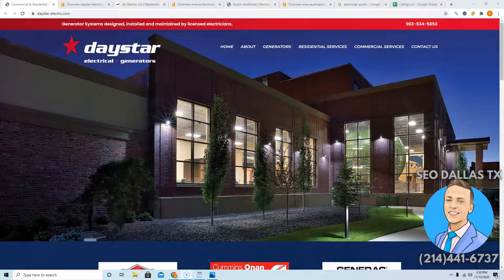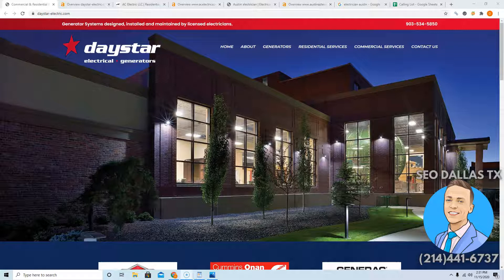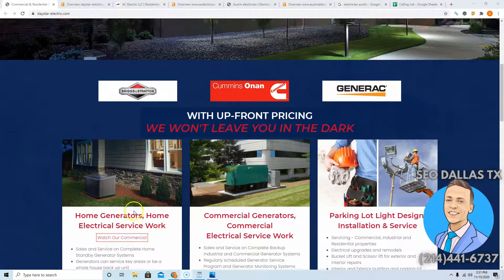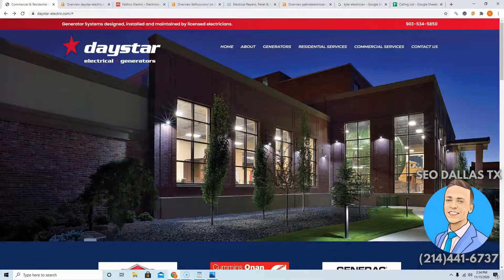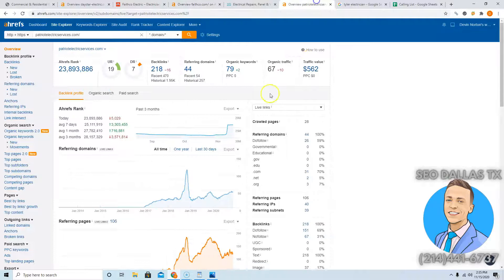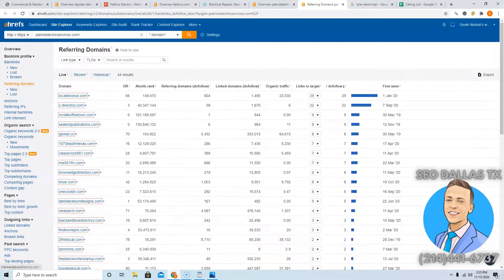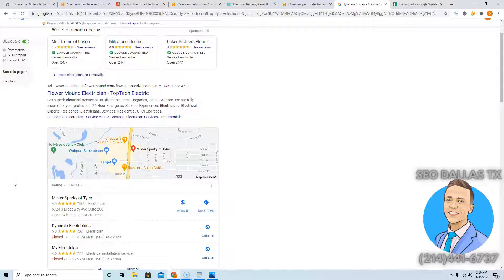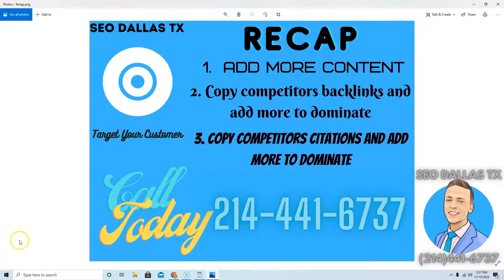Daystar Electric | Tyler Electrician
Hey Terry!

In this very brief video, Devin from SEO Dallas TX goes over three easy ways you can beat Faithco Electric, Patrior Electric Services, and other competition online and take back the customers currently being taken from you.

This video also shows how easy it is to rank for high search volume keywords such as "electrician tyler"! These simple changes to your online presence will easily catapult you to the number #1 spot in Google search engines, allowing you to collect a massive amount of traffic, leading to a massive amount of money in your pocket!

These are all easy to implement instructions that you can use immediately to dominate the market and get yourself closer to achieving your goals.

Devin T Norton
SEO Dallas TX
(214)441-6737